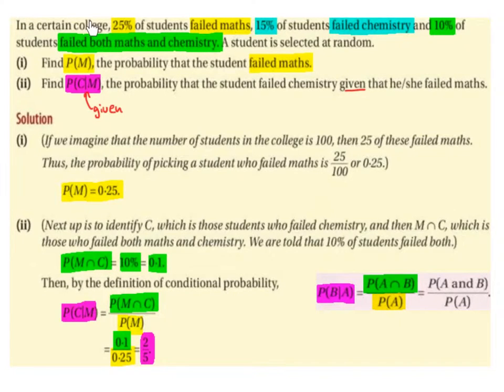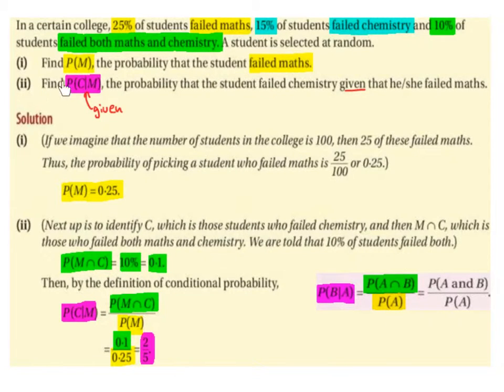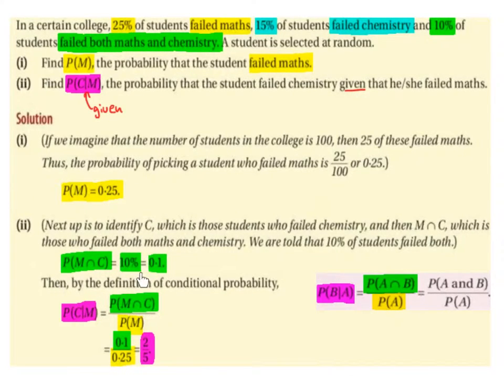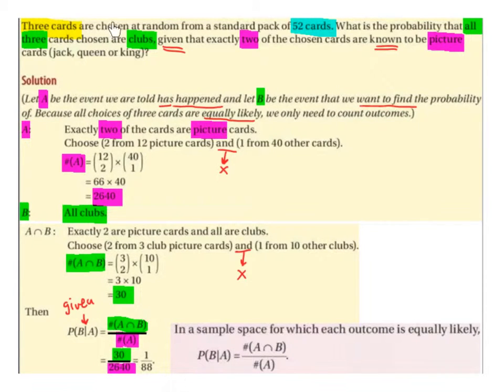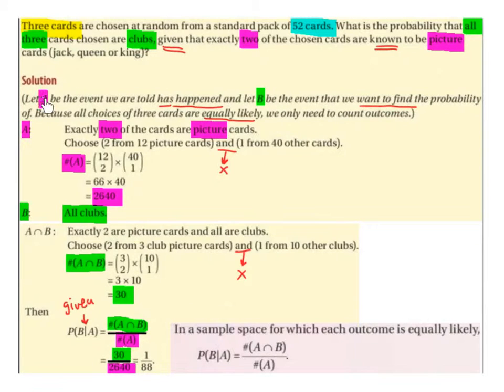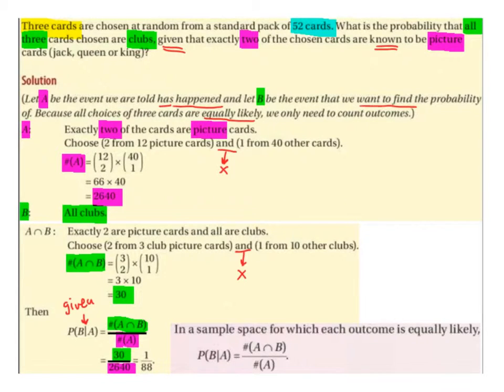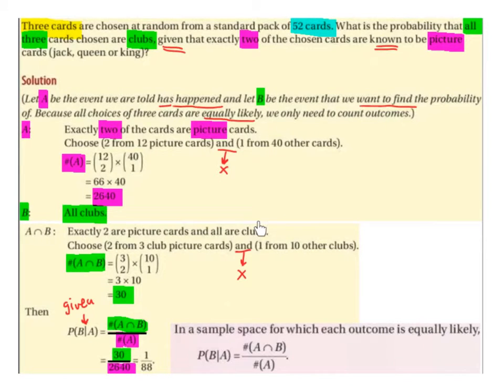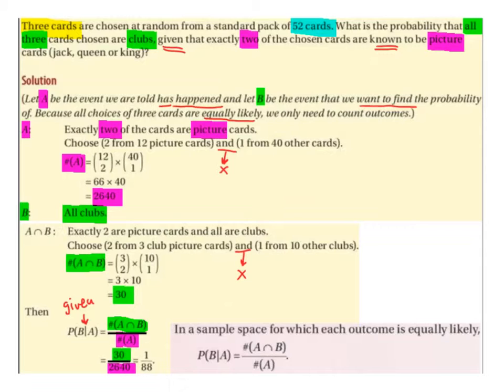LC HL conditional probability (given) examples 1 and 2